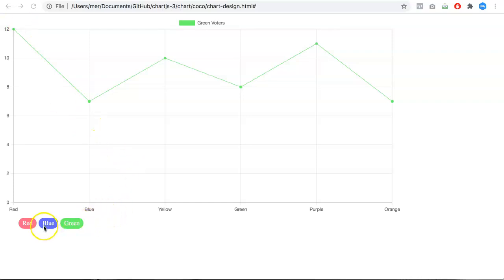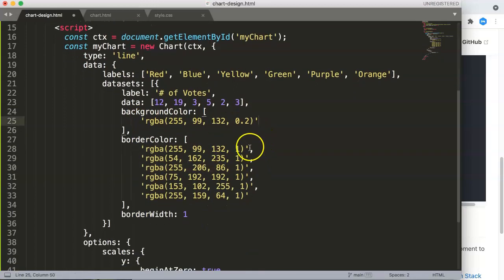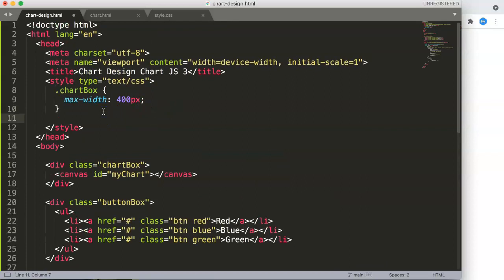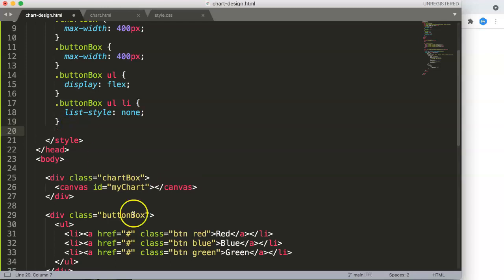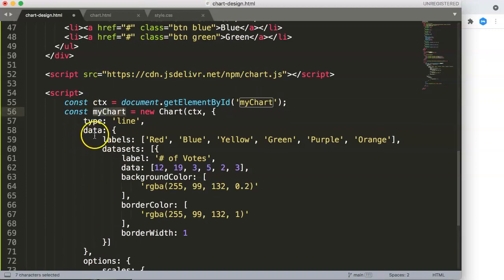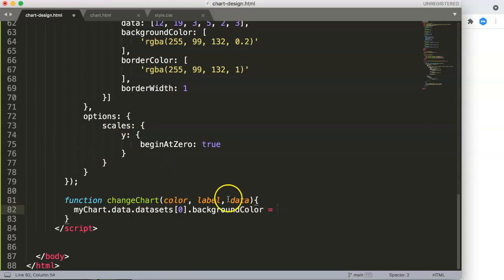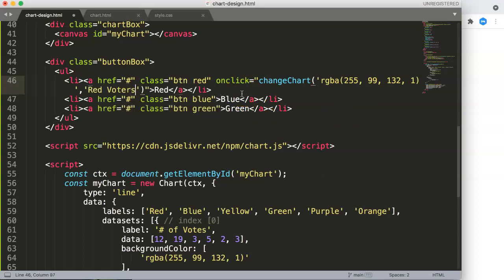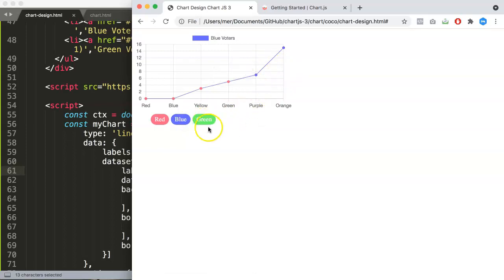Creating Interactive Line Chart in Chart JS 3 | ChartJS 3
Creating Interactive Line Chart in Chart JS 3 | ChartJS 3. In this video we will explore how to use the newly chart JS version 3. We will explore how to create an interactive line chart in chart js. What we will make is a chart that will change its color based the button we click. It will also adjust the label text and data points at the same time. This is a great way in diving deeper into ChartJS 3 and learning about interactive charts.

Chart JS Dashboard Series:
👍 Most Liked Video Series: